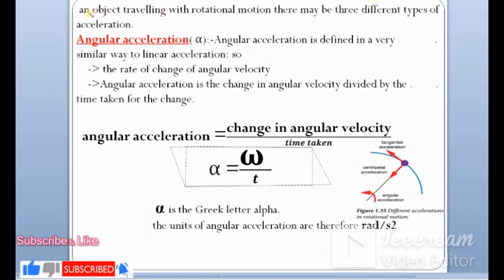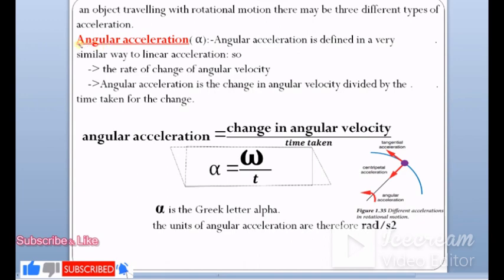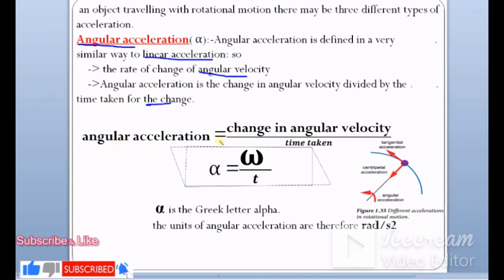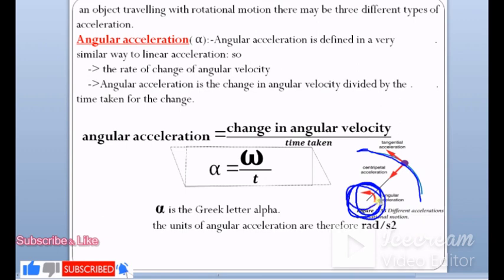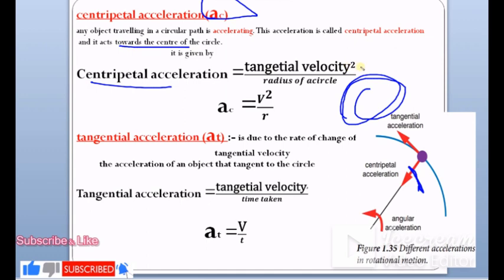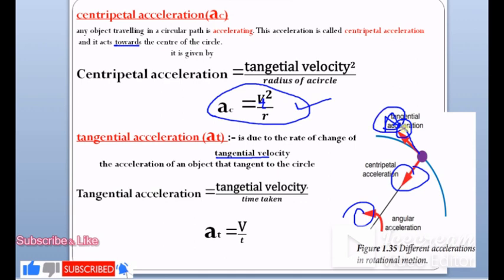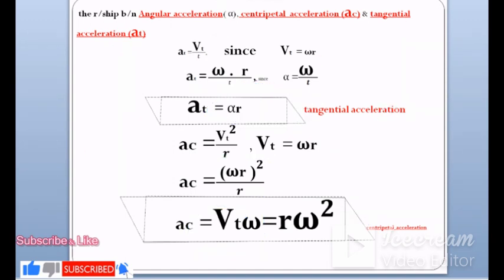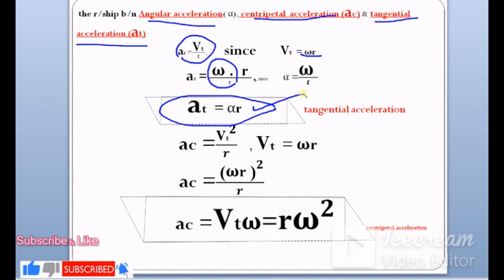tutorial_22(10ኛ_ክፍል በአማርኛ) three d/t type of acceleration and their difference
ውድ Ethio_high_school (የኢትዮ ሐይ ስኩል )ቻናላች ቤተሰቦች ይህ ቻናል ለሁሉም እንድደርስ በቅድሚያ Like እና share በማድረግ በመልካም ቅንነትዎ እንድይተባበሩን በትህተና እንጠይቃለን፡፡
 1 what is an angular velocity?
2 what does mean  an angular velocity?
3 how to calculate angular displacements,angular velocity, angular acceleration, acceleration
4 converting in degree, revolution.
5 sl_unit annular velocity.
6 define angular acceleration tangential acceleration, centripetal acceleration
7.the relationship b/n angular & tangential acceleration,centripetal acceleration
8.show the relationship angular & tangential velocity, tangential & angular displacement.